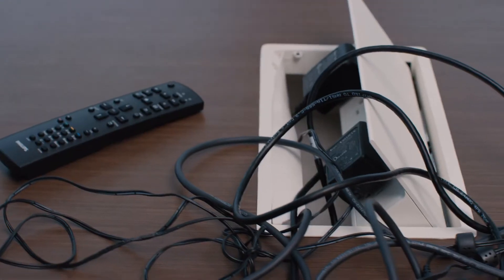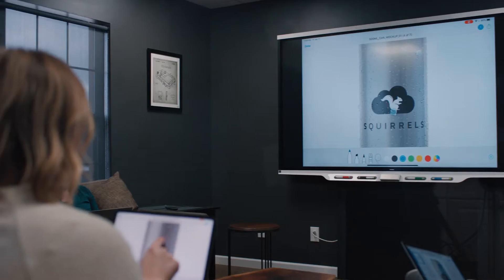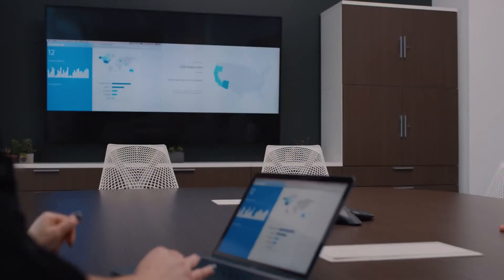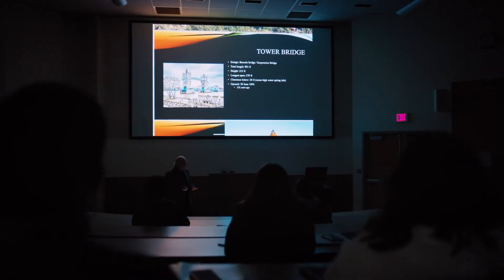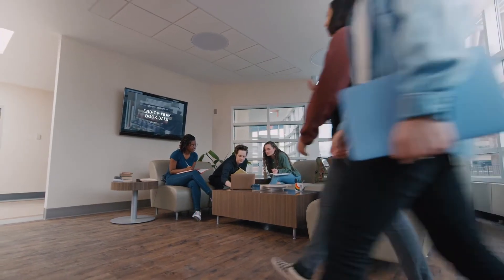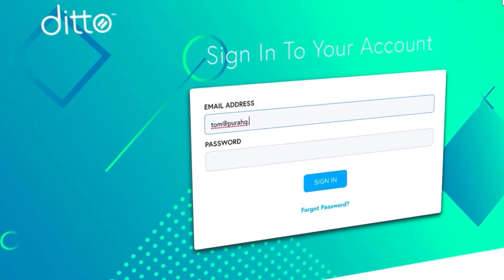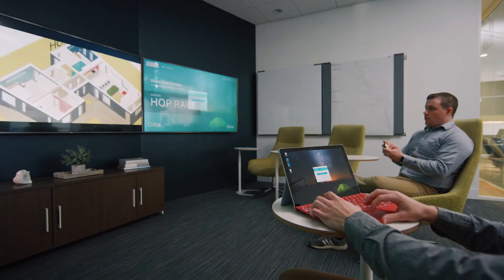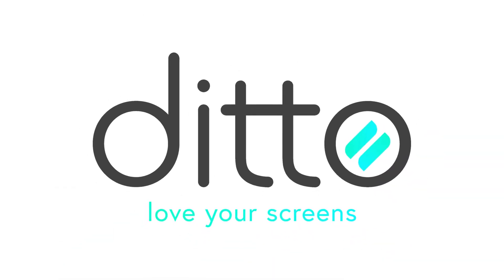Wireless Screen Mirroring and Digital Signage with Ditto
Wireless Screen Mirroring and Digital Signage with Ditto now available in Australia